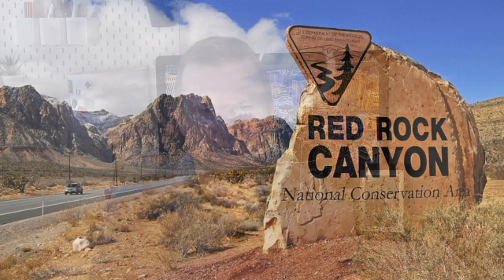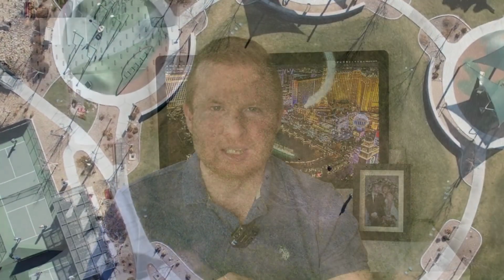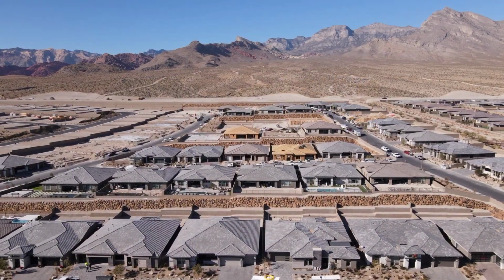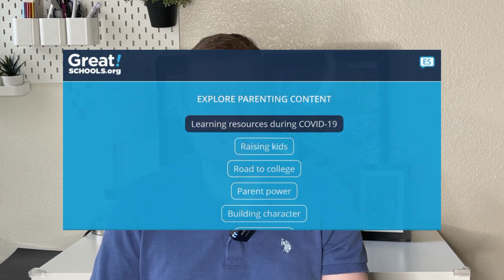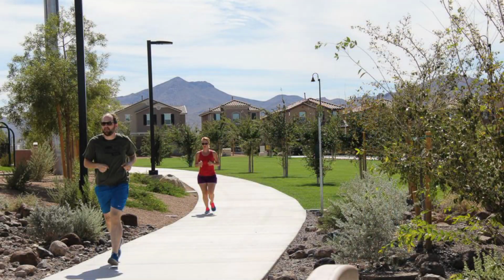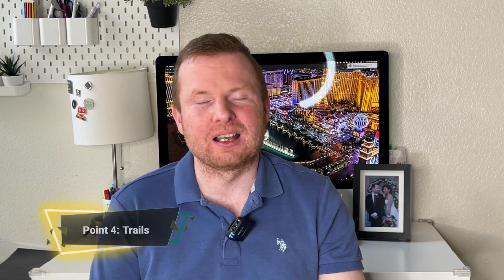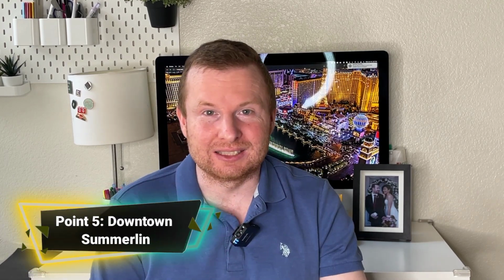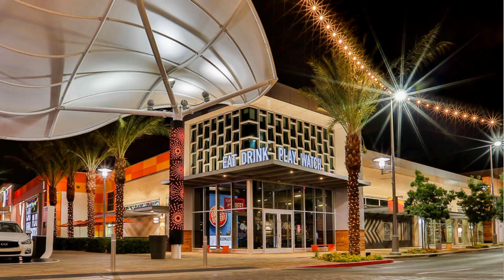Top 5 Things you NEED to Know About Living in Summerlin Las Vegas Nevada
5 Things You NEED To Know About Living In Summerlin, Las Vegas, Nevada.

Join us as we explore Summerlin, one of the most sought-after neighborhoods in Las Vegas! In this video, we'll be sharing the top 5 things you need to know about living in Summerlin. From its thriving community to its top-rated schools, we'll give you an inside look at what makes this neighborhood a must-consider for anyone looking to call Las Vegas home. Whether you're a first-time homebuyer, a family, or simply someone looking to change things up, you won't want to miss this informative video! Watch now and discover the best things about living in Summerlin!

Are you wondering what it is like to live in Las Vegas or Henderson Nevada? Well, this is the channel you need! We absolutely love this state and cities like Las Vegas and Henderson! Our #1 goal is to showcase every inch of the Las Vegas Valley through our videos so you have a complete understanding of the best area that fits your lifestyle!

We work with clients from all over the world that are relocating and moving here to Las Vegas and Henderson Nevada and we ABSOLUTELY LOVE IT!

NEED MORE INFO ON MOVING TO LAS VEGAS NEVADA FROM PETER?
Peter Benedicto S.195487 Real Broker, LLC